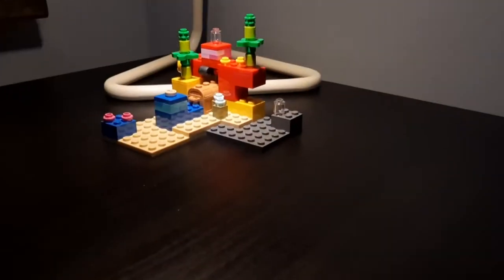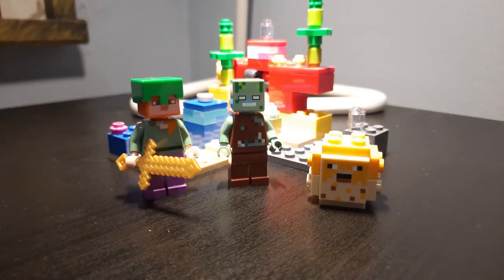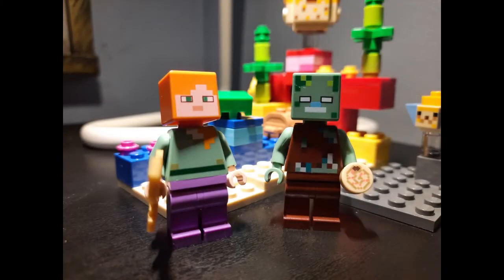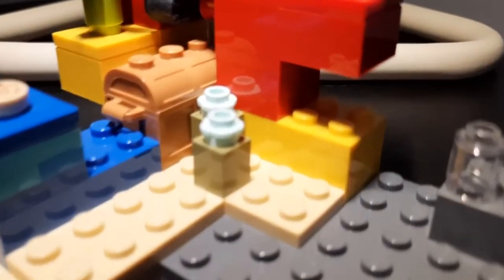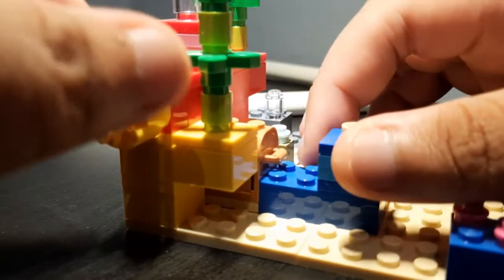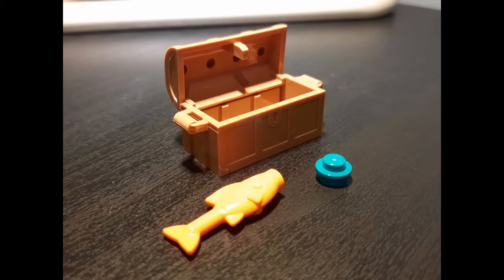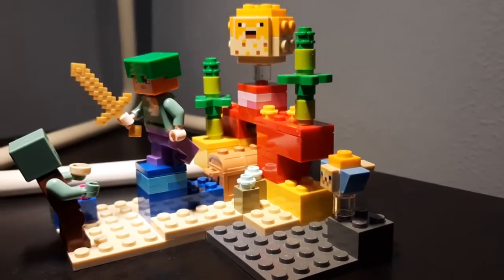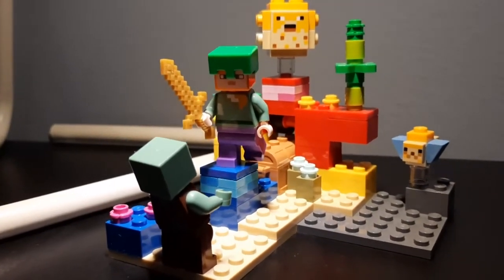[LEGO MINECRAFT] The Coral Reef set 21164 UNDER 2 MINUTES!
lego minecraft set 21164 The coral reef

for reference 14DEM20F1036